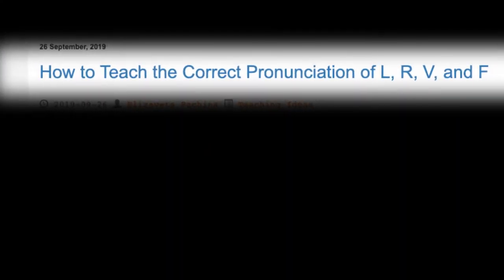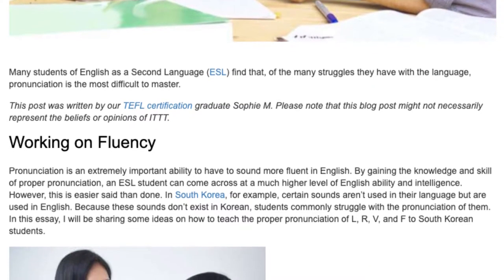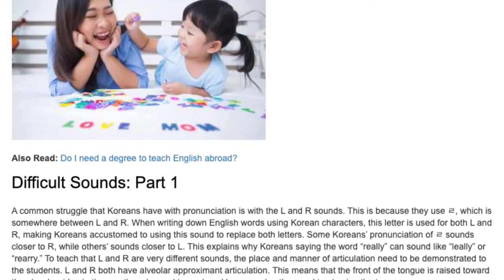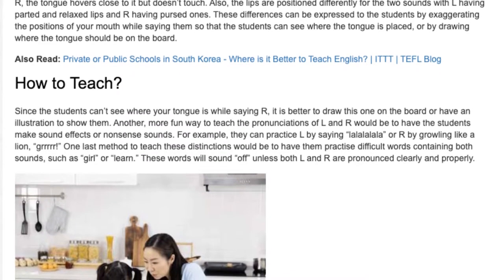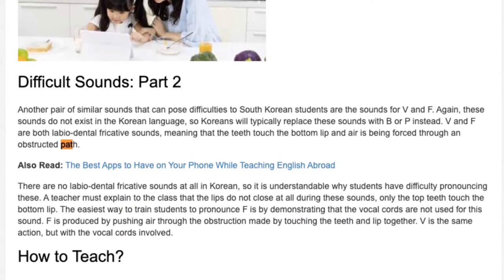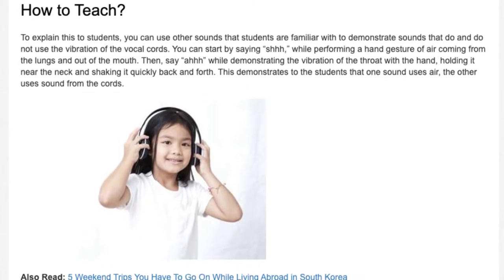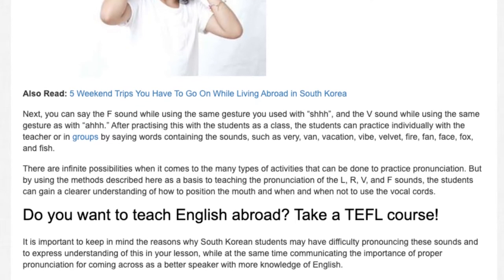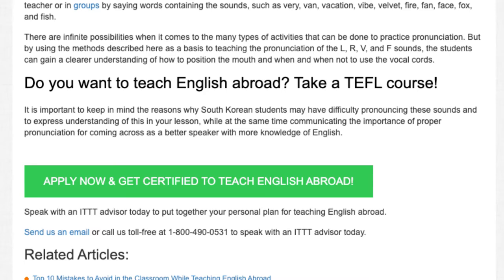How to Teach the Correct Pronunciation of L, R, V, and F | ITTT TEFL BLOG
Many students of English as a Second Language (ESL) find that, of the many struggles they have with the language, pronunciation is the most difficult to master.